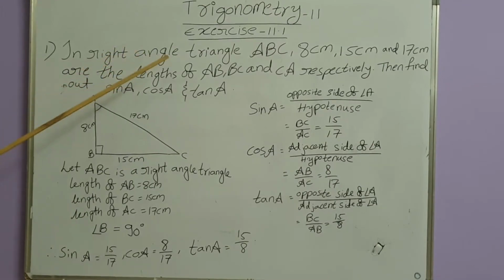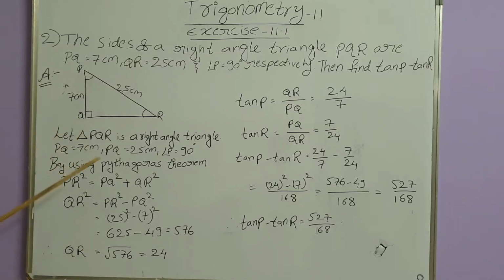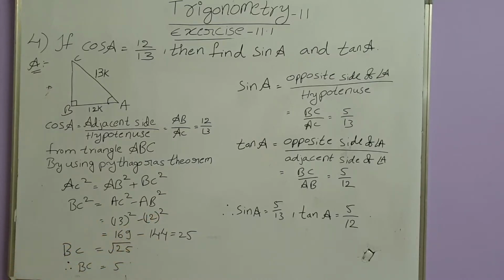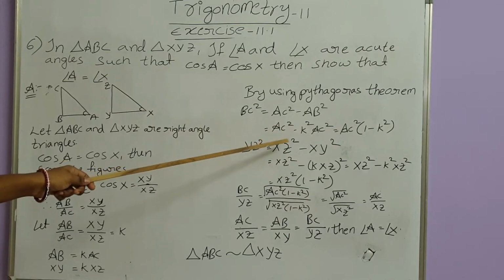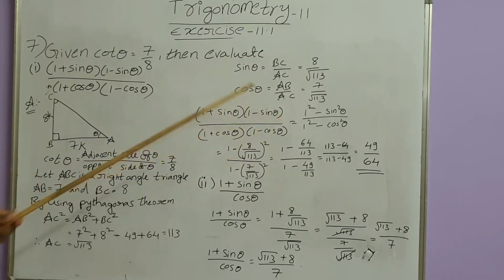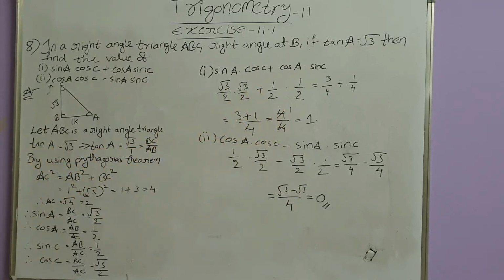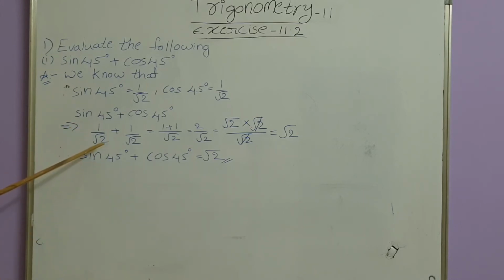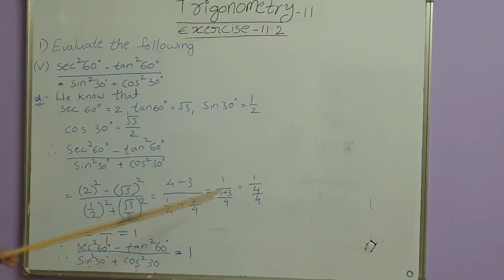Mathematics l 10th Class - School l Trigonometry ll PART - 1 ll Swathi ll Premium Pradeep